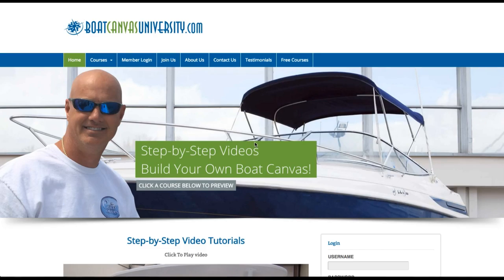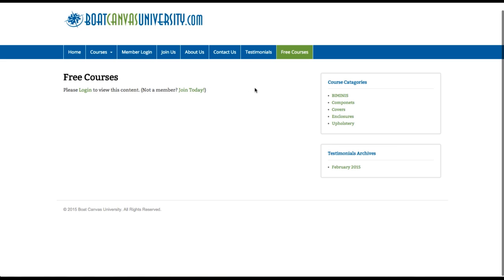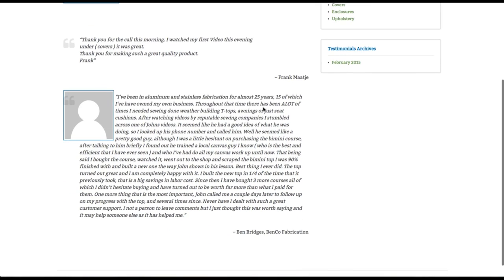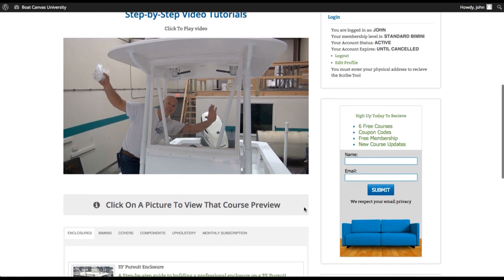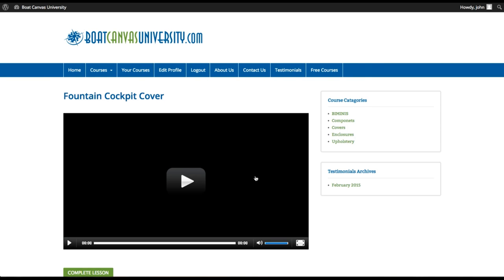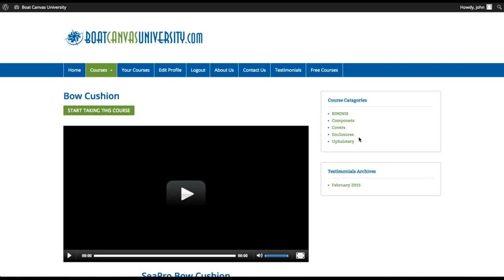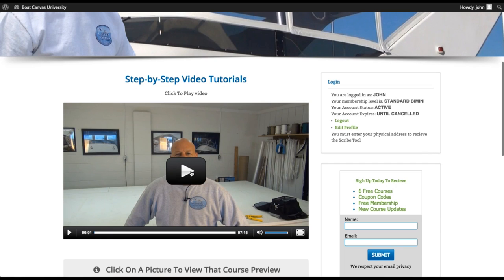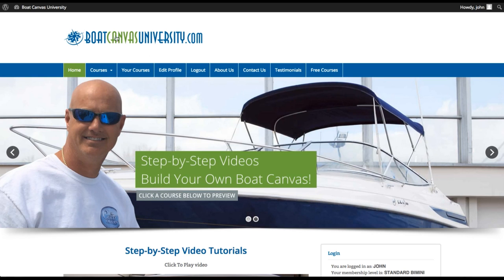How To Make Boat Canvas Website Review